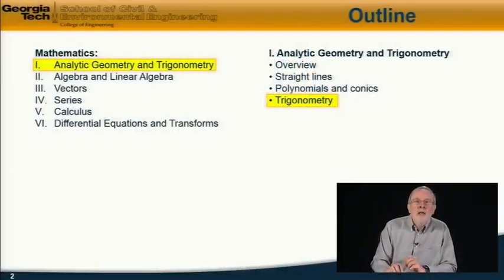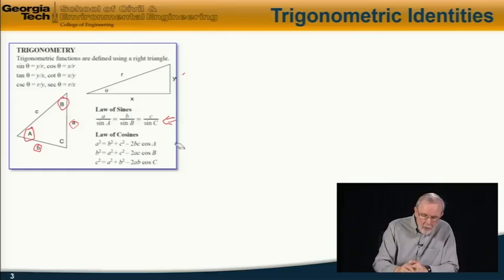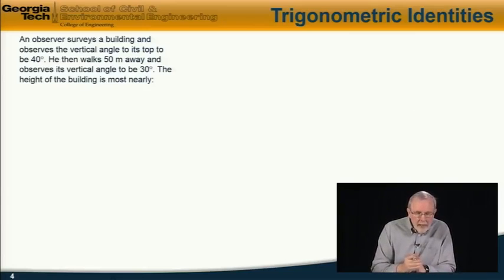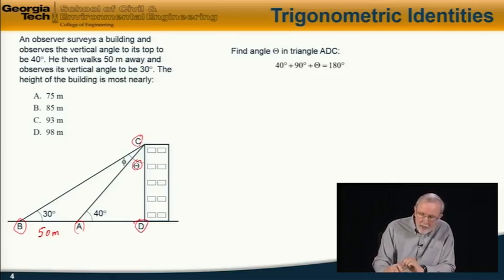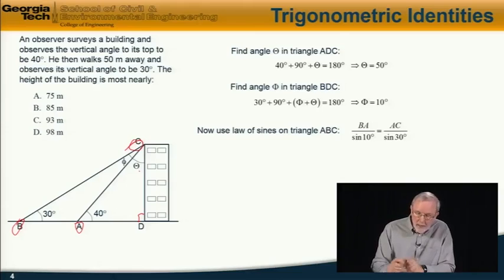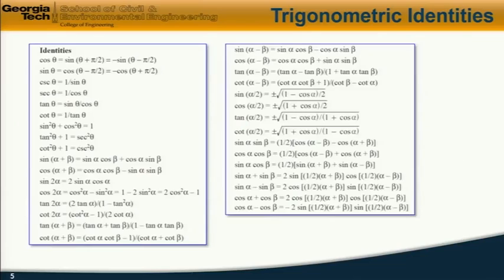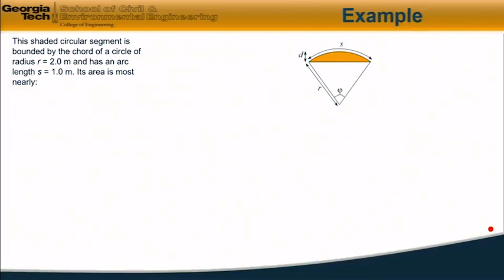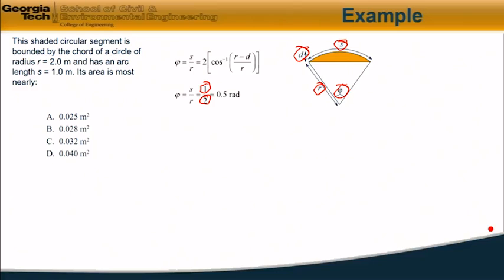Analytic and Geometry and Trigonometry Trigonometry Georgia Institute of Technology Coursera